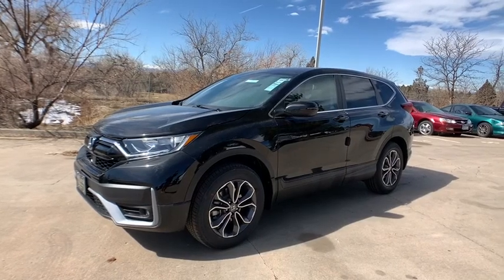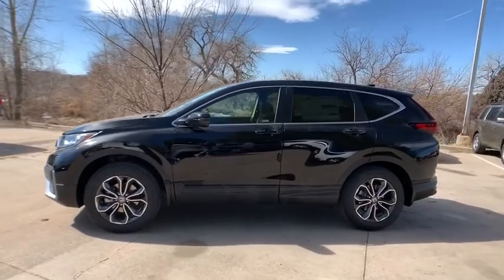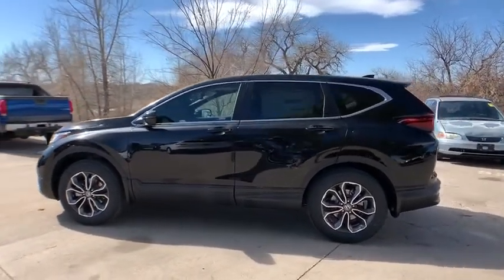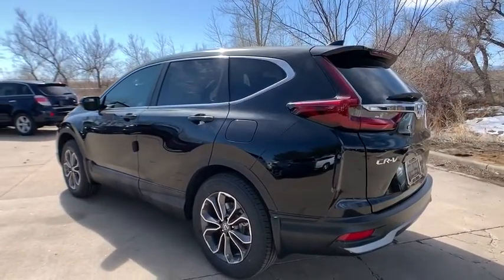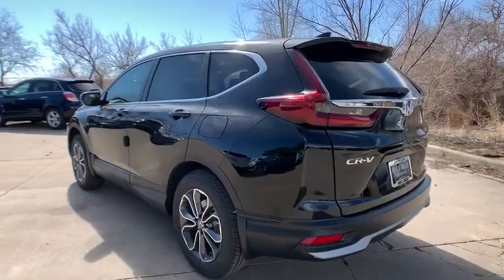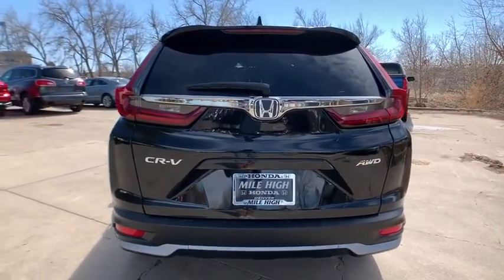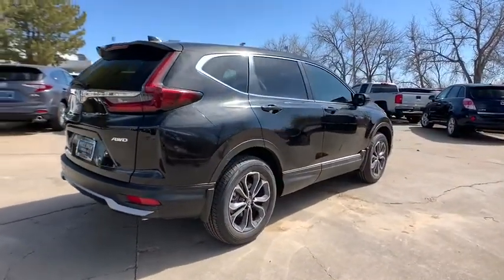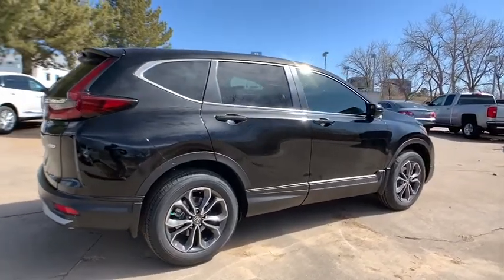2020 Honda CR-V Aurora, Denver, Highland Ranch, Parker, Centennial, CO 43935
Crystal Black Pearl New 2020 Honda CR-V available in Aurora, Colorado at

Scores 32 Highway MPG and 27 City MPG! This Honda CR-V boasts a Intercooled Turbo Regular Unleaded I-4 1.5 L/91 engine powering this Variable transmission. Wheels: 18 Alloy, Valet Function, Trunk/Hatch Auto-Latch.* This Honda CR-V Features the Following Options *Trip Computer, Transmission: Continuously Variable w/Sport Mode, Tires: 235/60R18 103H All-Season, Tailgate/Rear Door Lock Included w/Power Door Locks, Systems Monitor, Strut Front Suspension w/Coil Springs, Steel Spare Wheel, Speed Sensitive Variable Intermittent Wipers, Sliding Front Center Armrest and Rear Center Armrest, Side Impact Beams.* Visit Us Today *For a must-own Honda CR-V come see us at Mile High Honda, 2777 S Havana St, Aurora, CO 80014. Just minutes away!